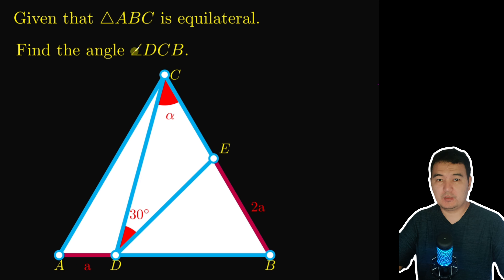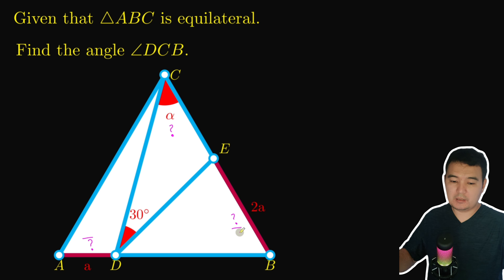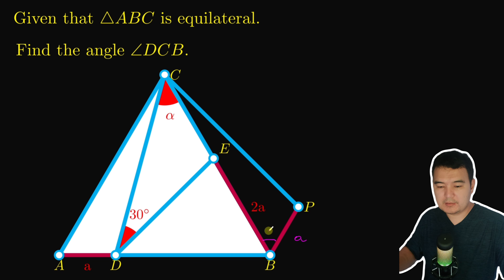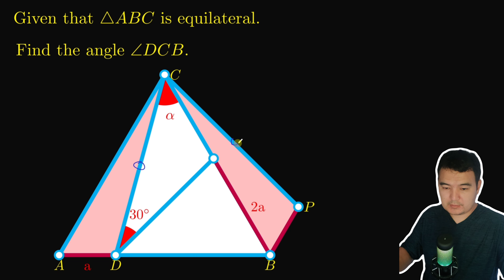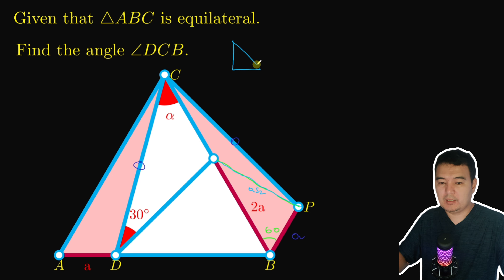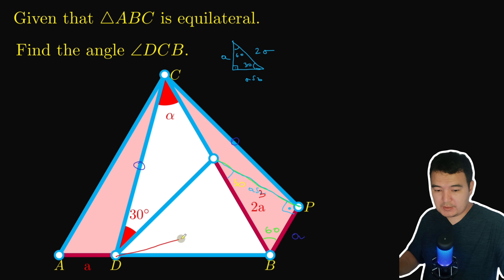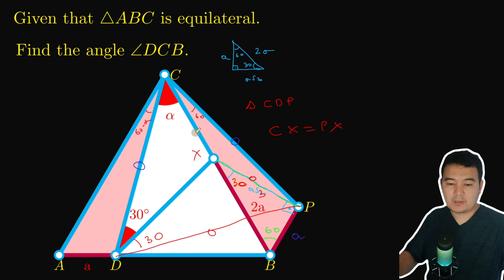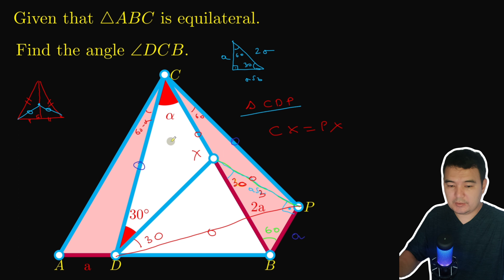olympiad geometry problem